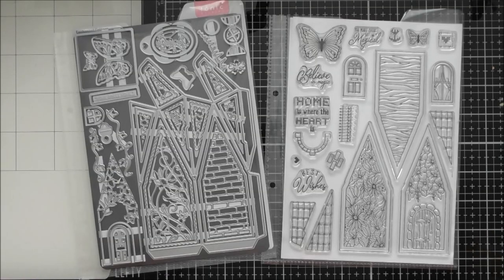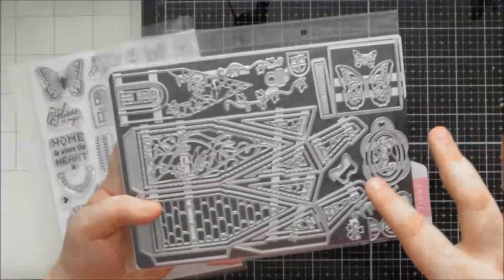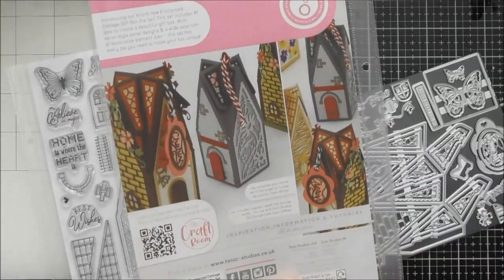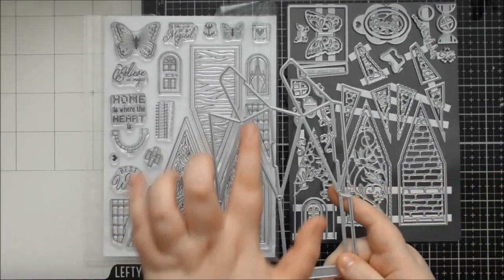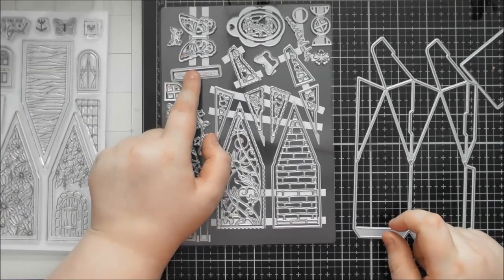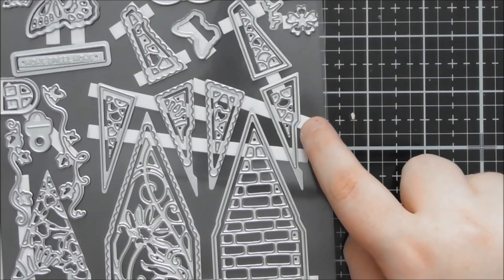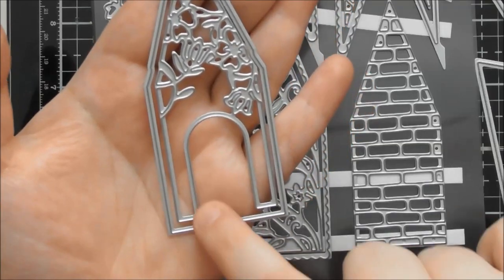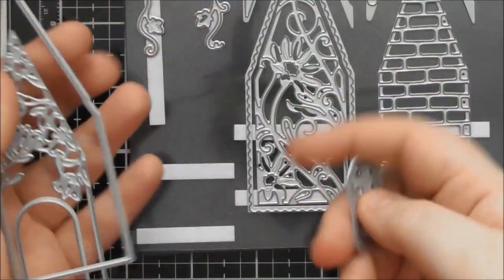Up Close & Personal #134 - Tonic Showcase #15 - Enchanted Cottage :D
Here's my Up Close video for Tonic Showcase #15 which is an adorable little Cottage Gift Box that not only has die-cut panels to decorate, but also has stamped designs too :D :D As always I show a couple of gift box examples as well as some card ideas too, and at the end of the video, there's a construction too :D Also if you managed to get Designer's Choice #17 from a while back, the elements in that would be fab for extra decoration on this set too :D :D

• Ranger Ink - Tim Holtz Distress Ink Pads - Broken China
• Ranger Ink - Tim Holtz - Distress Oxides Ink Pads - Pumice Stone
• Nuvo - Marker Pen Collection - Bright & Dark Collection - 24 Pack